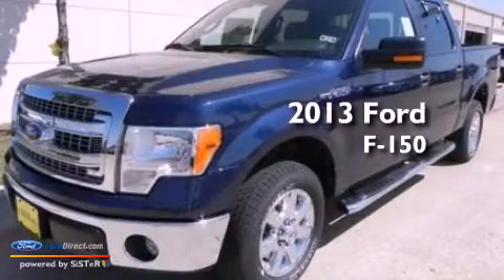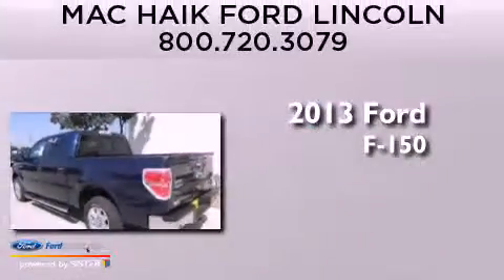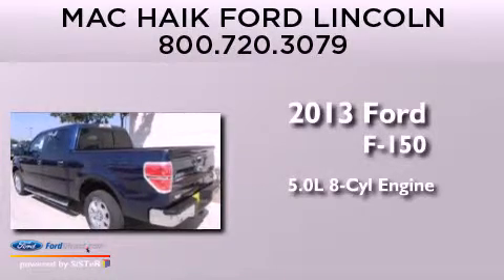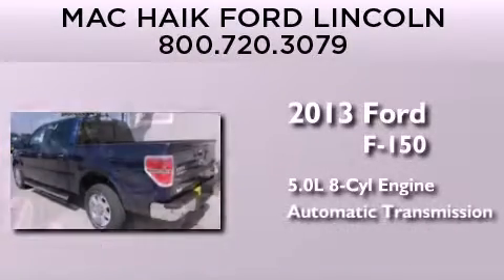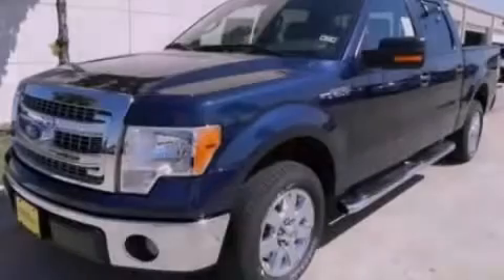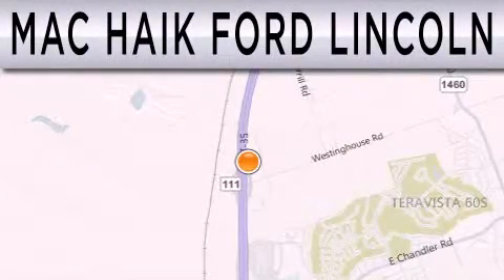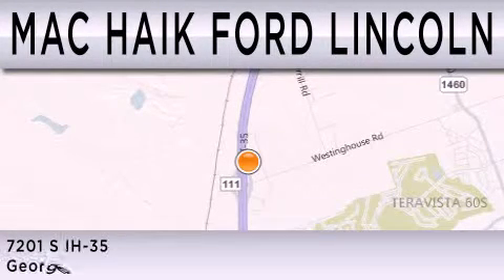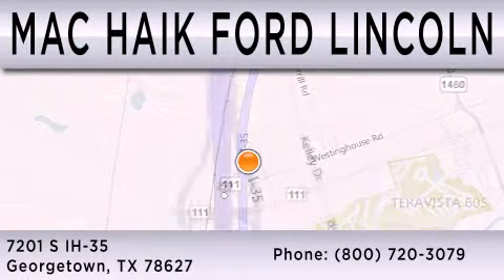2013 FORD F-150 Georgetown TX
Year : 2013
 Make : FORD
 Model : F-150
 Engine : 5.0L V8 32V MPFI DOHC FLEXIBLE FUEL
 Trans . : 6-SPEED AUTOMATIC
 Exterior : BLUE JEANS METALLIC

 Interior : PALE ADOBE
 Stock : 130591